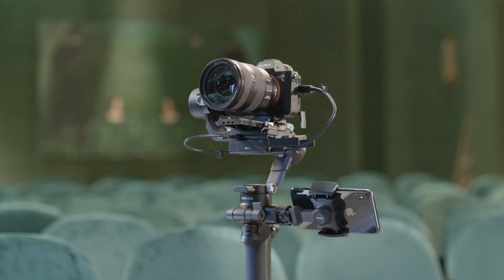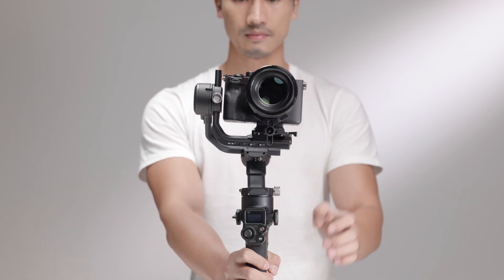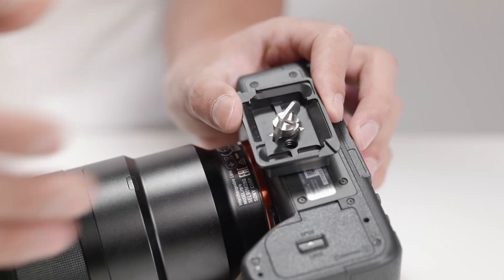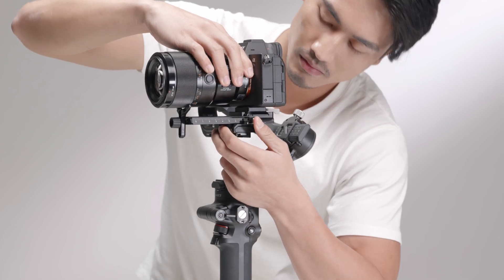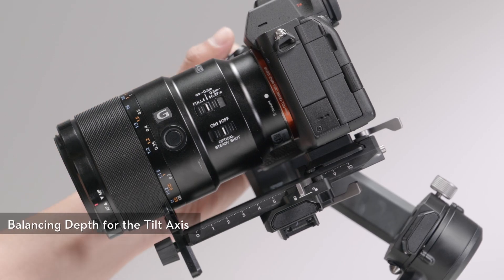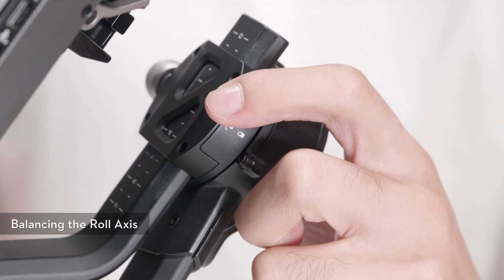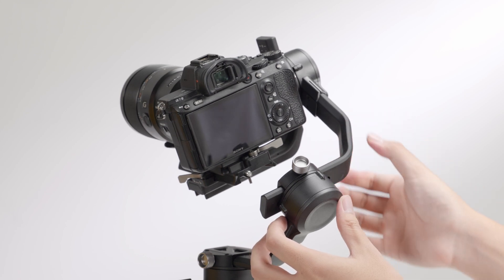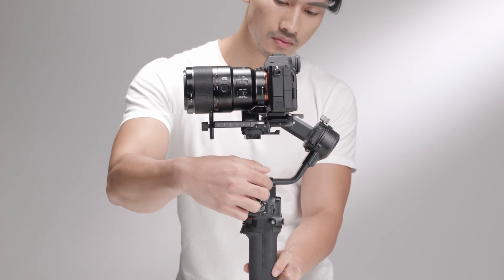DJI RSC 2 | How to Perfectly Balance Your Gimbal With Few Steps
To obtain the best performance from DJI RSC 2, proper balancing of the three axes (tilt, roll, and pan) is essential. Improper balance may reduce stability and battery runtime. Severe imbalance can also lead to overheated motors which may force the gimbal to enter sleep mode for overheating protection.

Timecodes:
0:00 - Introduction
0:32 - Balancing Basics
The gimbal is considered balanced when the camera is mounted to DJI RCS 2 and remains steady at any angle it moves along the three axes. The order for balancing the axes is:
1:33 - Balancing the vertical tilt;
1:58 - Balancing depth for the tilt axis;
2:23 - Balancing the roll axis;
2:55 - Balancing the pan axis.